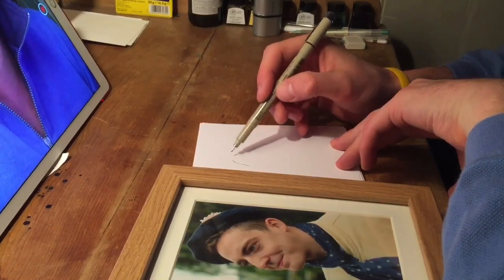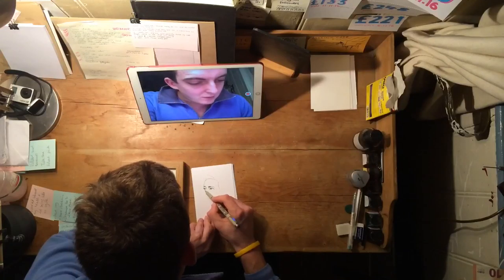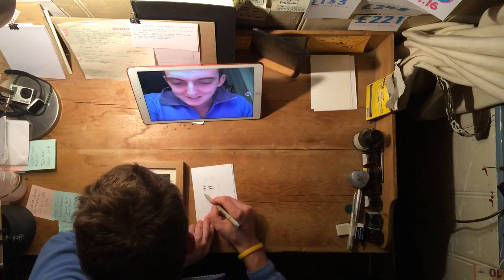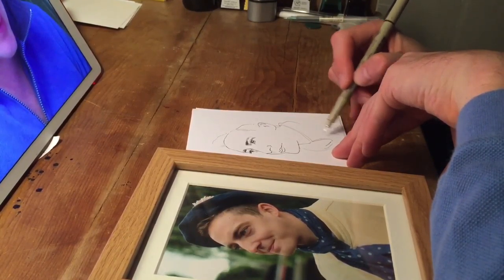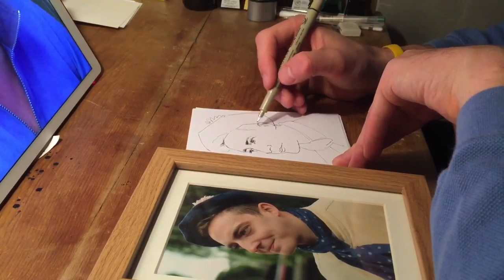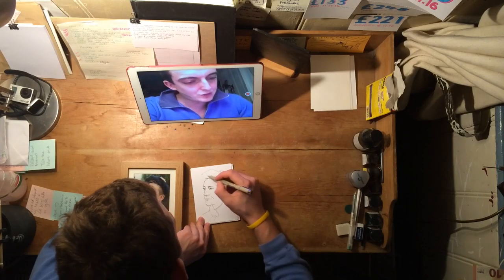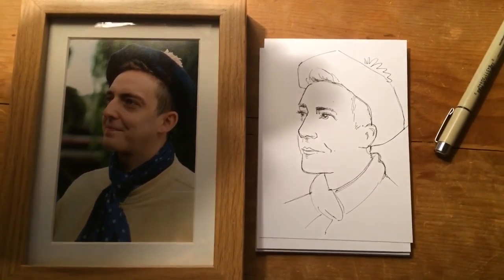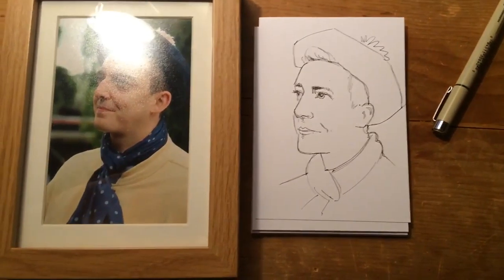14 November 2016